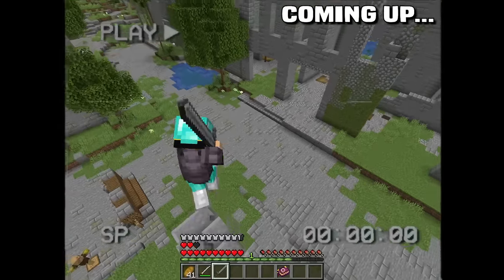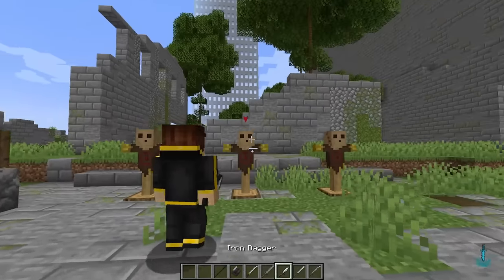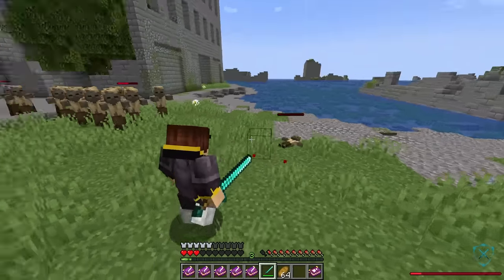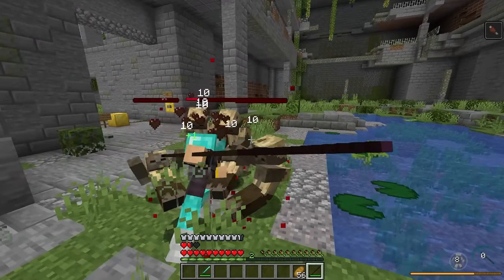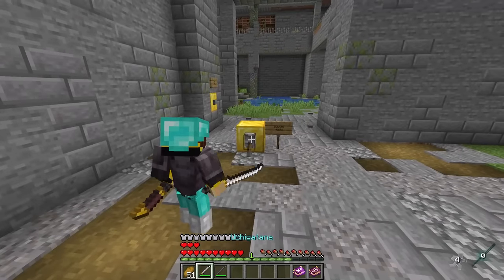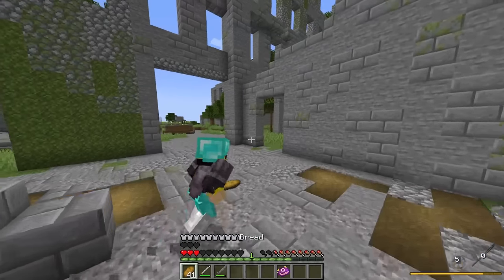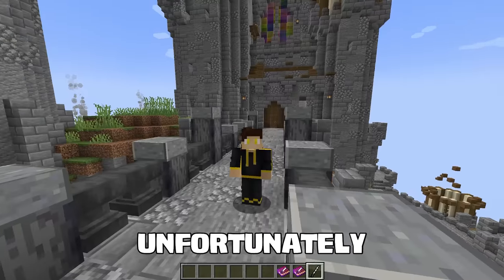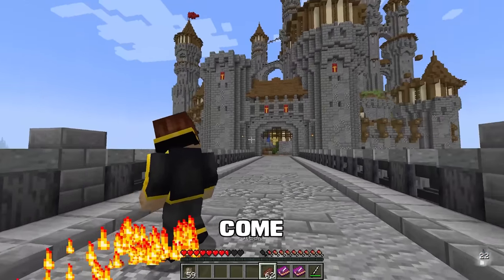The BEST COMBAT MOD for MINECRAFT just got UPDATED now with SANJI!?!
The Epic Fight Mod, the mod that makes combat and mobs in Minecraft completely different and extremely fun, so fun I had to jump back in after 2 years and see what is new... but wait there's a One Piece addon for it too!?!

💻 - Video Editor: @Myself

❗️ Please do not steal or reupload this video without permission from @ButterJaffa.